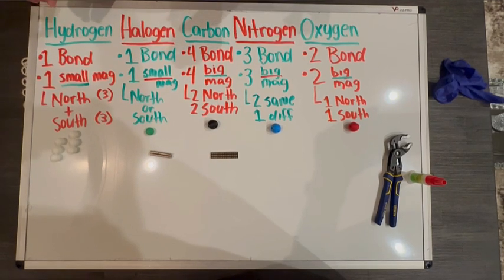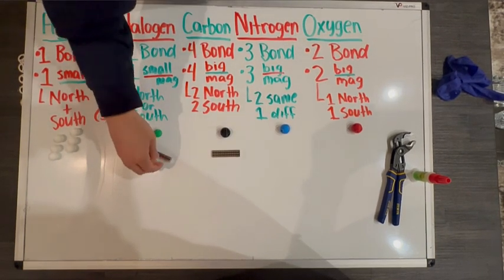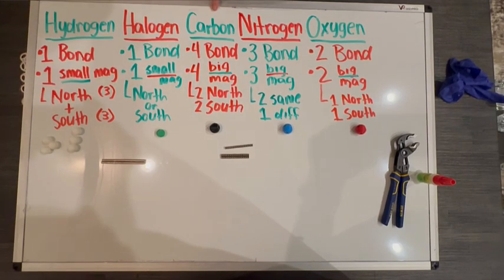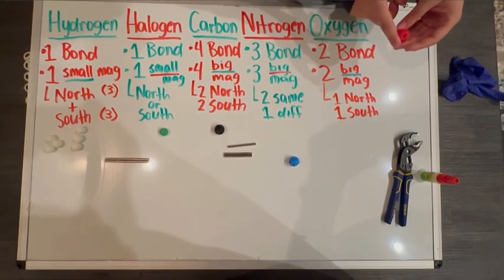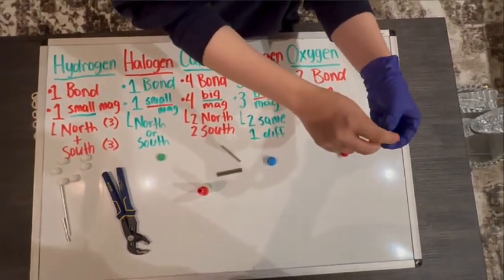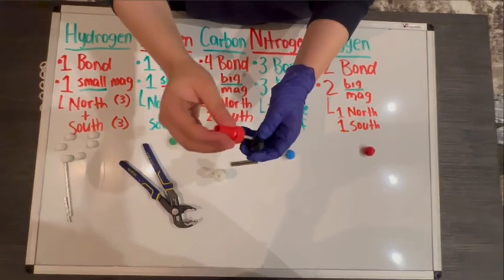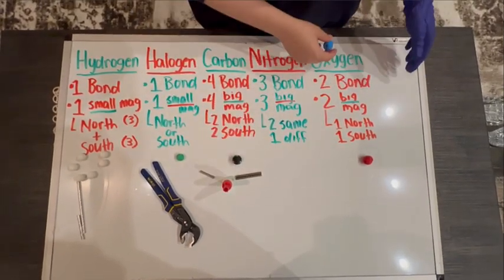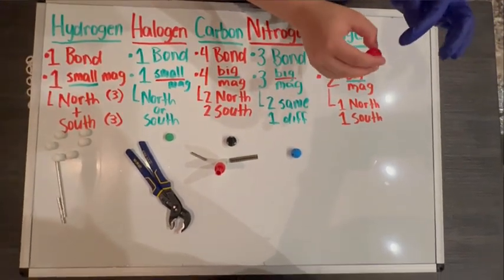STEMontheGO MagBag Assembly by Danya